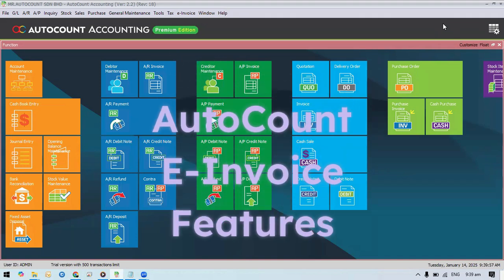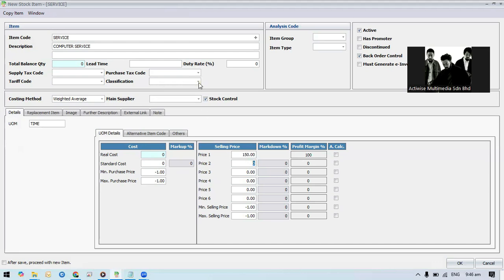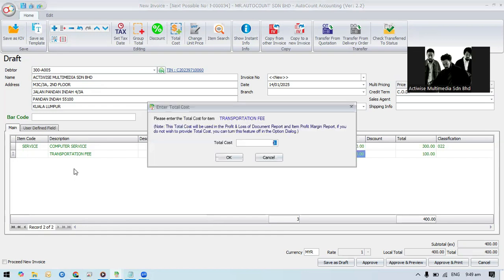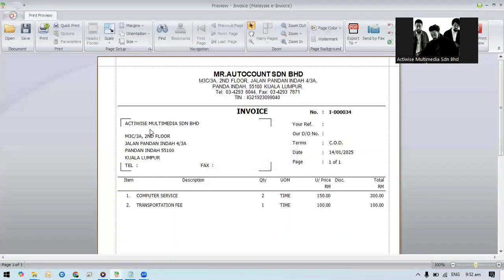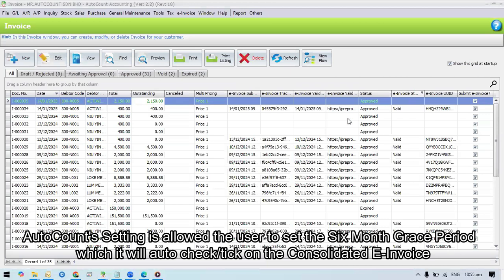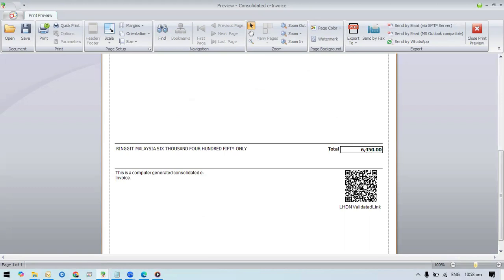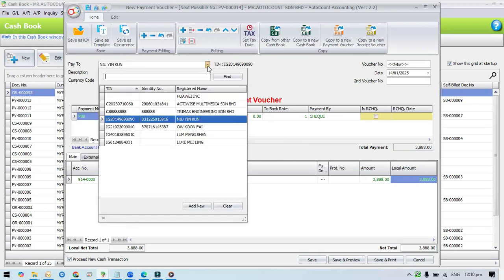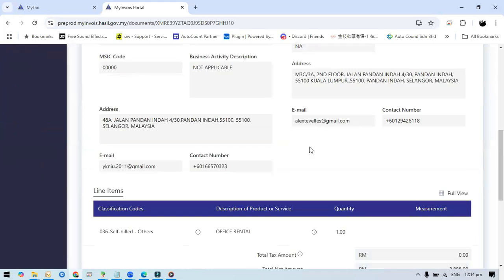AutoCount E Invoice Features 2025 by Alex Ow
AutoCount E Invoice Features 2025
1. E-Invoice
2. Consolidated E-Invoice
3. Self Billed E-Invoice